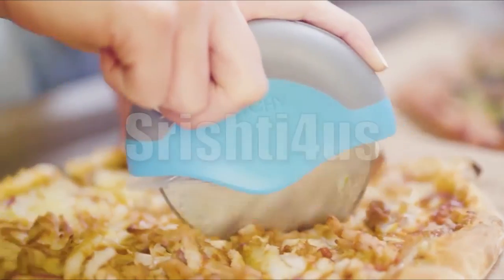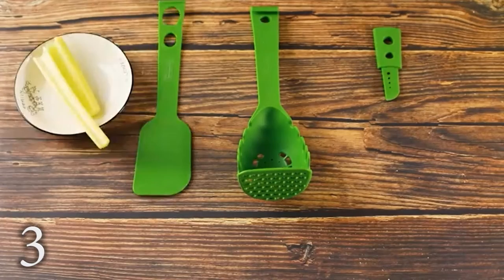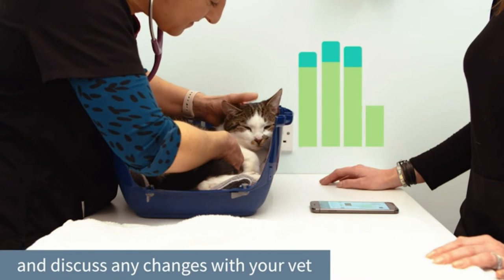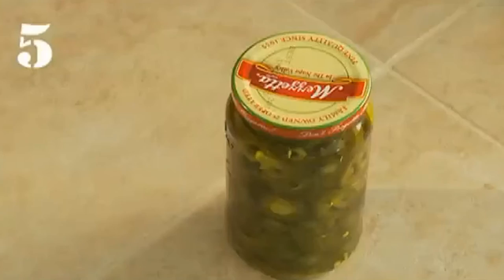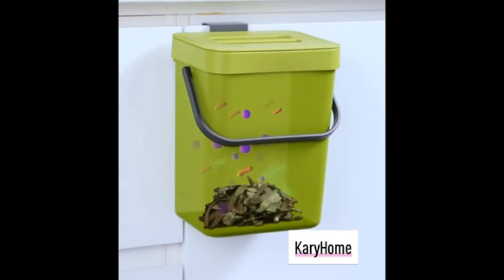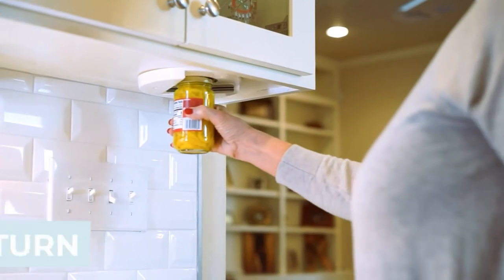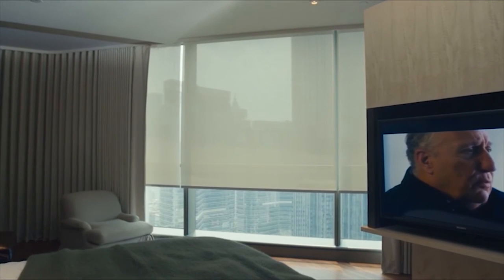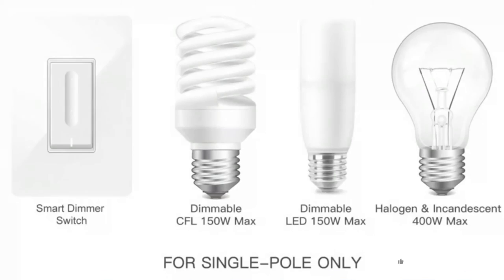👍💯Best Selling Products on Amazon 2021 Review Amazon💥✅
1 $12.95 23,260ratings
₹ 159 976 ratings
2 $52 1,785 ratings
₹ 949 7,310 ratings
3 $21.66 29 ratings
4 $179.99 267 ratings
5 $8.99 178 ratings
6 $14.99 1,005 ratings
7 $15.99 3,398 ratings
8 $14.95 5,191 ratings
9 $29.00 6,356 ratings
10 $68.99 2,535 ratings

More details

top review amazon products,
best products 2021,
best selling products on amazon 2021,
top selling products on amazon 2021,
best products 2021,
top selling products,
best selling products on amazon,
amazon products,
review amazon products,
review amazon,
amazon best sellers,
funny amazon reviews,
trending products,
amazon sale items today,
amazon kitchen,